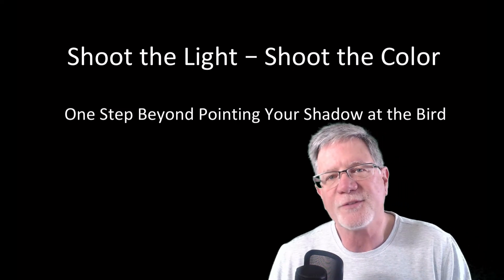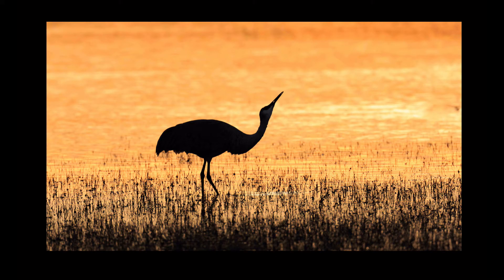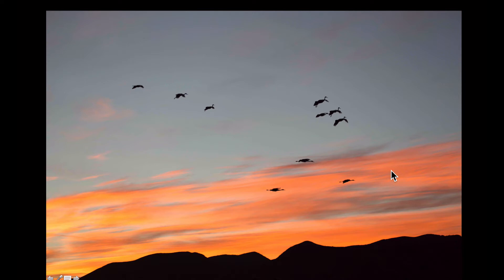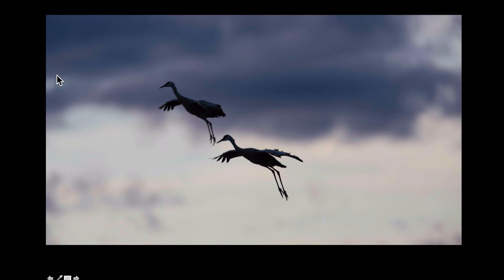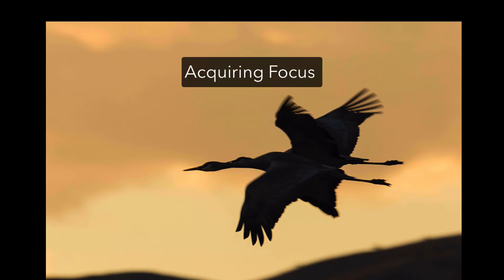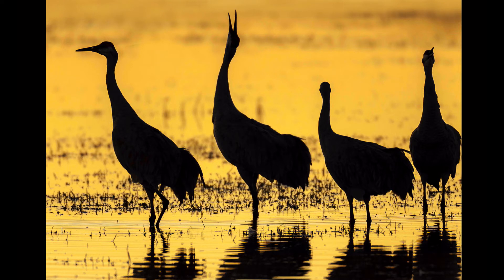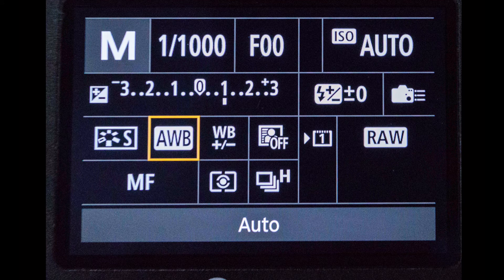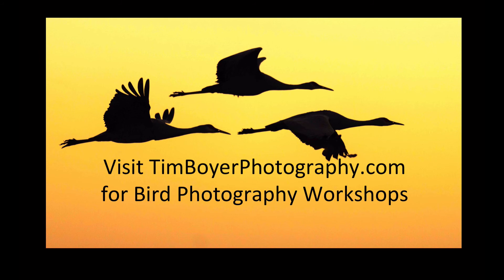Silhouettes and the 180 Degree Rule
How to Create Silhouettes and Use the 180 Degree Rule in Bird Photography.  Shoot the Light and shoot the Color in the Sky! Shooting the light we know about as bird photographers we point our shadow towards the bird. But the 180-degree rule helps us remember that there's color in the sky at sunrise and sunset behind us or 180 degrees from where the sun is.

-- LEARN MORE --

Learn the Art of Bird Photography – The Complete Field Guide for Beginning and Intermediate Photographers and Birders

This is a comprehensive book for beginning and intermediate bird photographers and birders who want to make better bird images.  There’s also a bonus section that gives you the best bird photography hot spots in North America by week, so you know when and where to go there!

or at Amazon

Soul Brother By Bruno E.

--  RECENT VIDEOS  --

Importing & culling Images in Lightroom Classic CC for Bird Photographers

--  MY GEAR  --
iPhone 8+
GoPro Hero 4
Canon EF 600 mm f/4 lens
Canon EF 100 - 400 mm zoom
Canon EF 70 - 200 mm f/2.8 zoom
Canon EF 17 – 40 mm zoom
iKan  5” 4K Field Monitor
Rode Video Pro Mic

--  THIS CHANNEL  --
We’re all about bird photography tutorials, bird and bird photography location & workshop videos. Uploading weekly so you can learn more about bird photography and enjoy those beautiful birds out there.